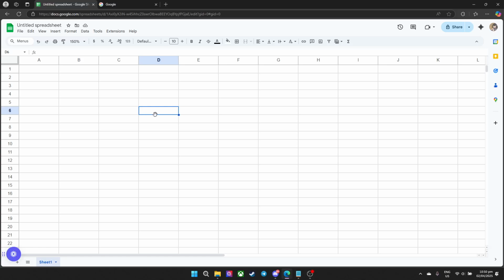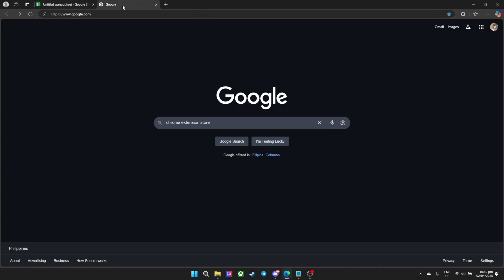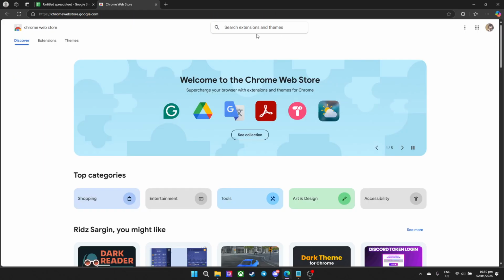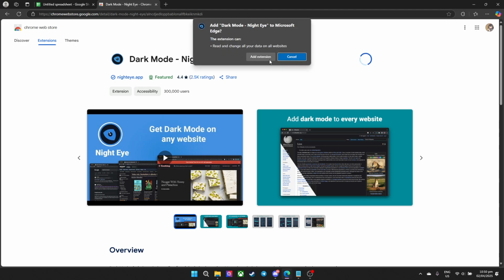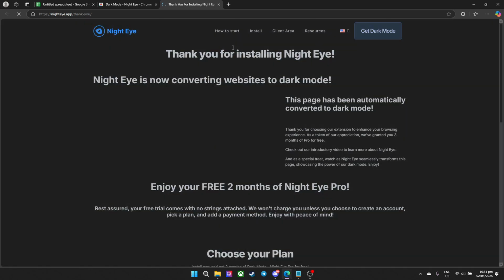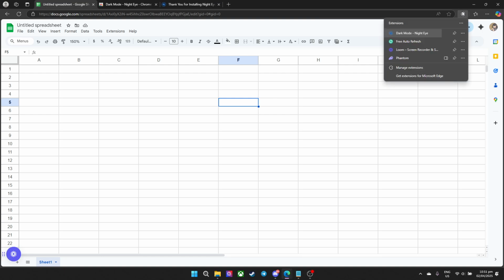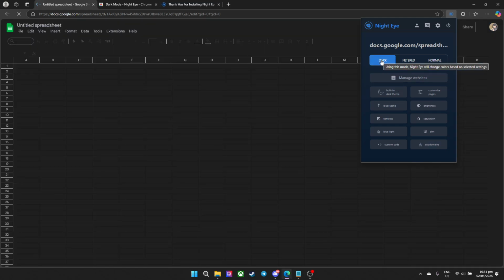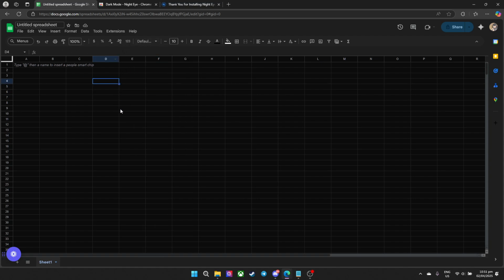How to Enable Dark Theme in Google Sheets [UPDATED]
Discover how to enable dark theme in Google Sheets to reduce eye strain and improve focus. Watch this quick tutorial for a more comfortable spreadsheet experience!